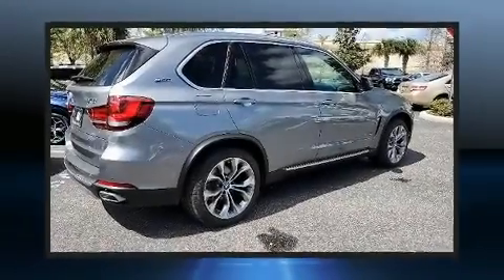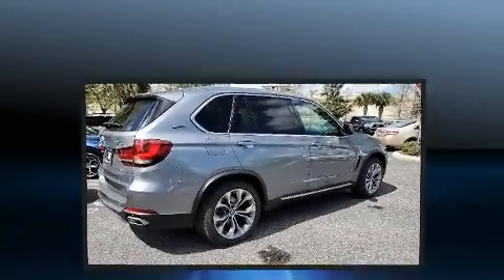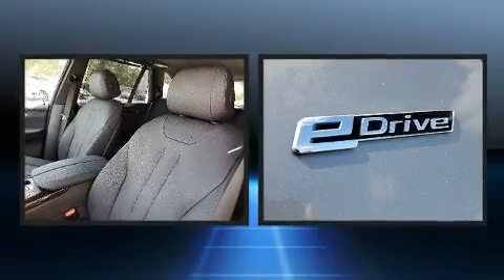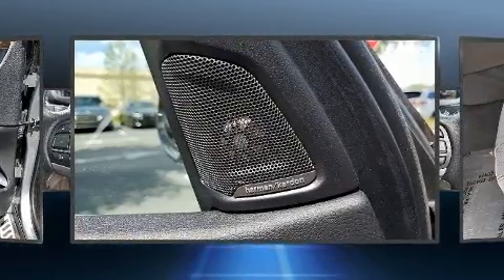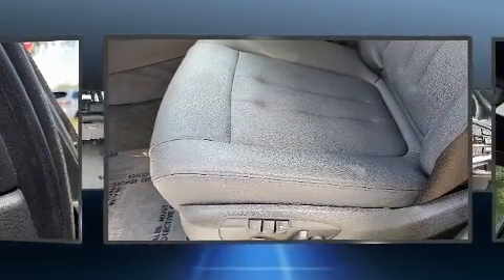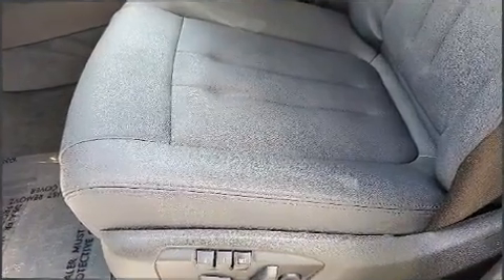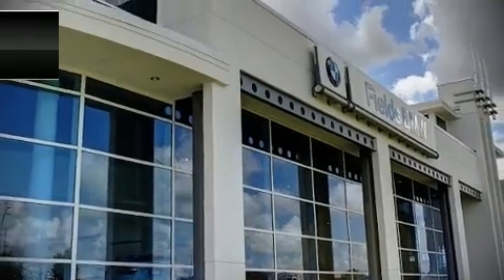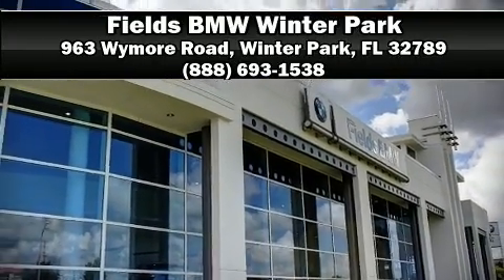2018 BMW X5 xDrive40e iPerformance in Winter Park, FL 32789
The 2018 BMW X5 With just over 30,000 miles on the odometer, you'll be sure to appreciate this model's condition and value. Smooth gearshifts are achieved thanks to the efficient 4 cylinder engine, and load leveling rear suspension maintains a comfortable ride. Well tuned suspension and stability control deliver a spirited, yet composed, ride and drive Turbocharger technology provides forced air induction, enhancing performance while preserving fuel economy. BMW prioritized handling and performance with features such as: 1-touch window functionality, power front seats, a leather steering wheel, rain sensing wipers, cruise control, an overhead console, and power windows. With high intensity discharge headlights illuminating your path, you'll always appreciate maximum visibility. For drivers who enjoy the natural environment, a power moon roof allows an infusion of fresh air. Take assurance in side curtain airbags, providing head protection in the event of a severe collision. This vehicle has achieved Certified Pre-Owned status, by passing BMW's rigorous certification process. We pride ourselves in consistently exceeding our customer's expectations. Stop by our dealership or give us a call for more information.